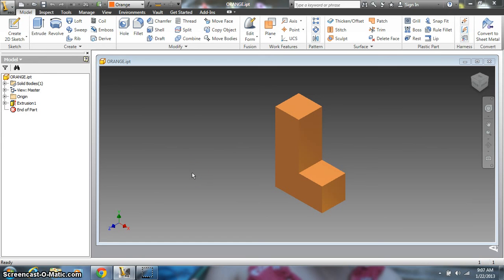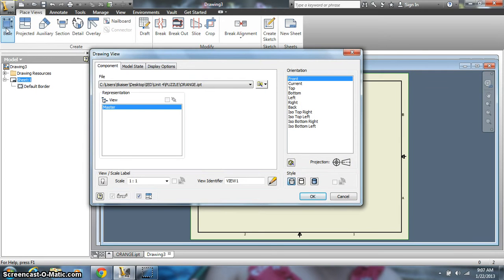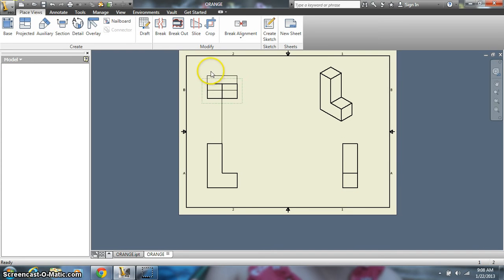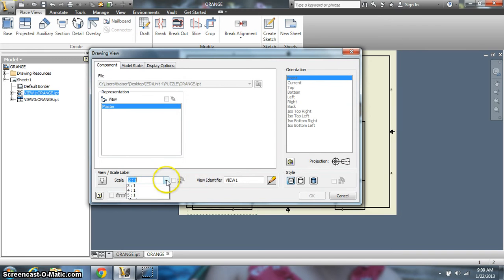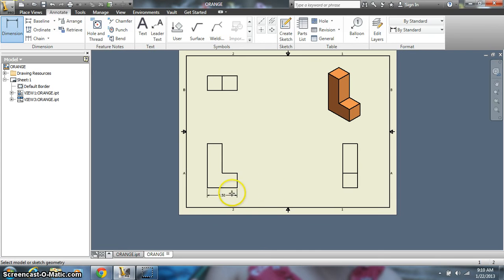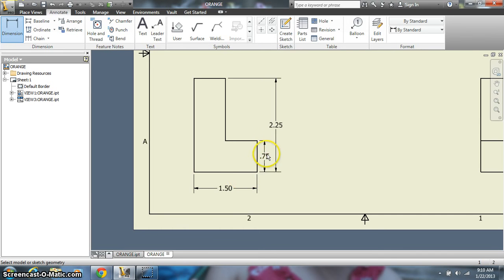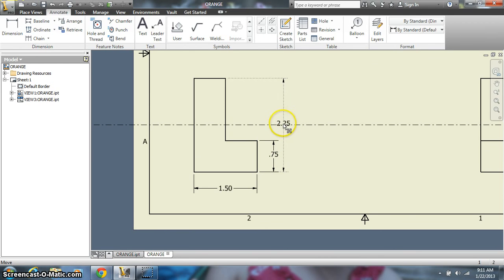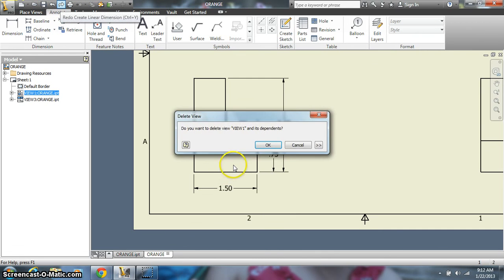DIM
Dimensioning Puzzle Parts